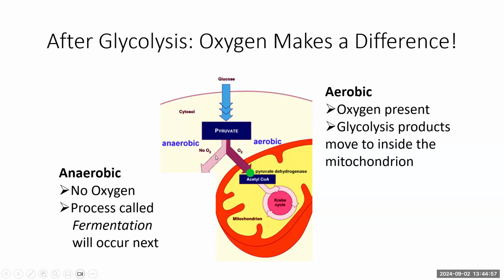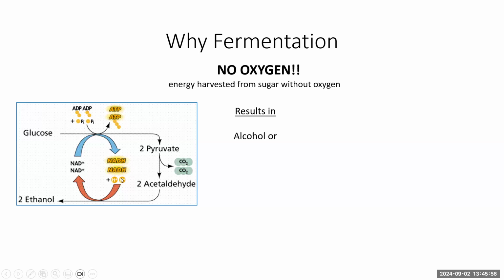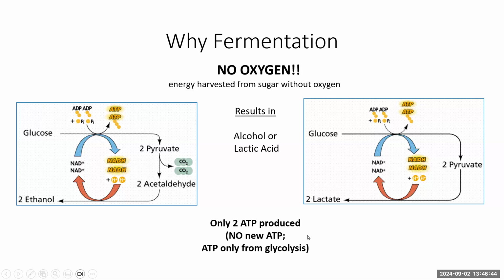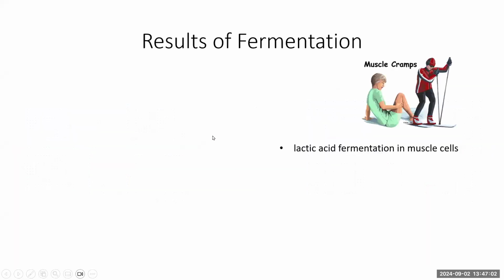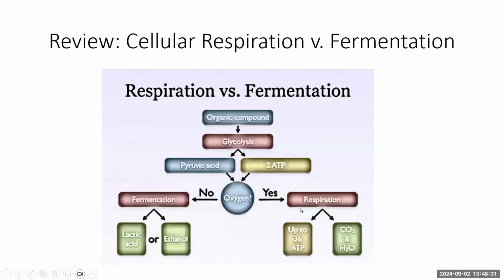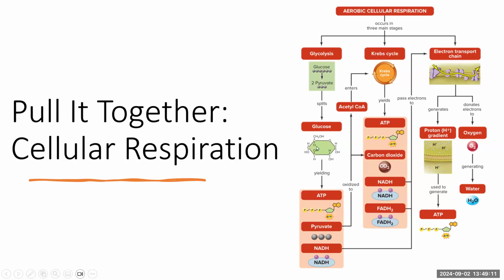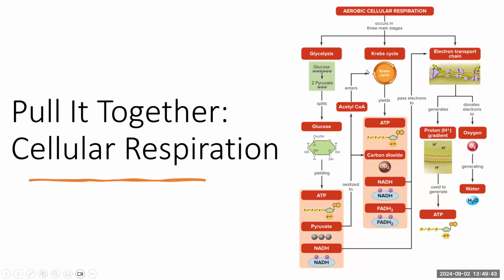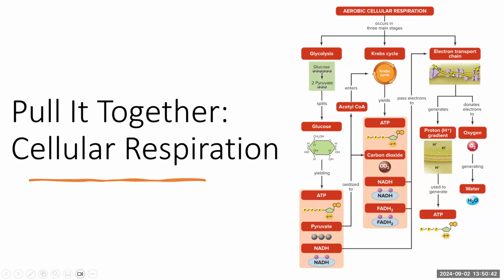hbio3e without oxygen 7 min